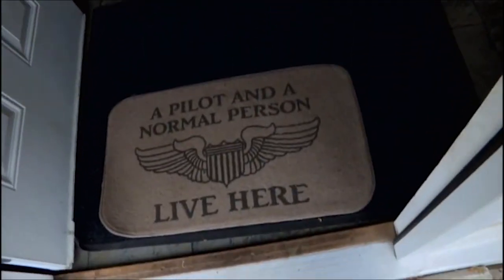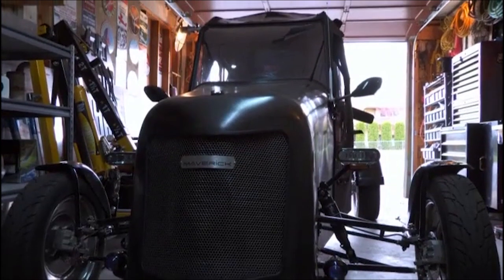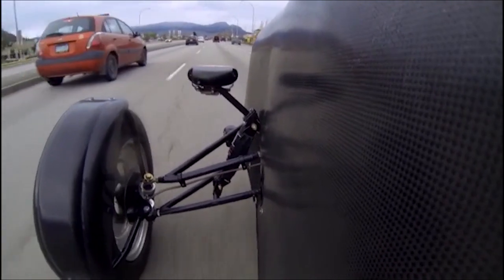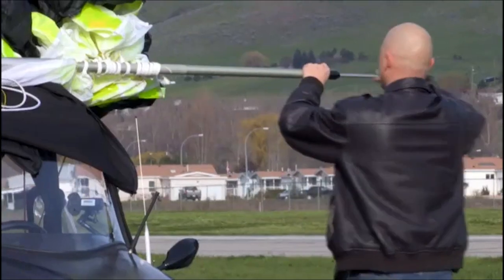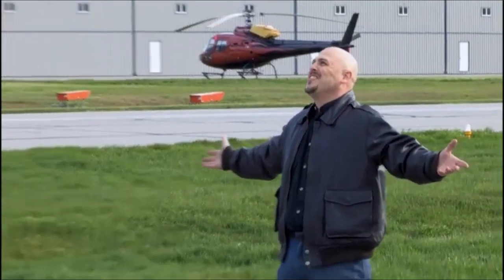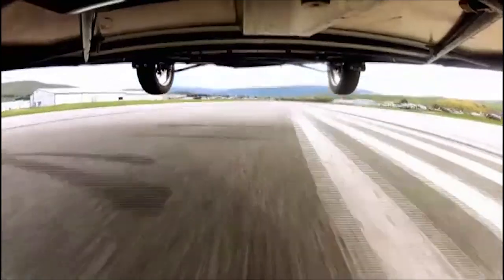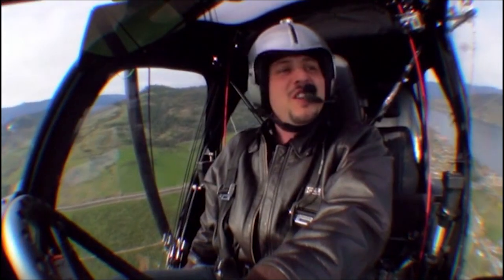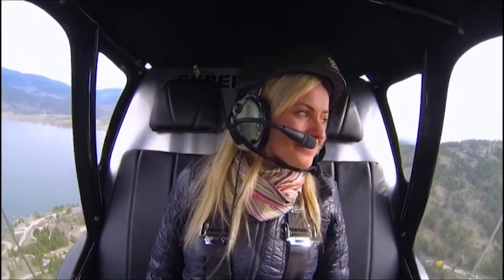Real Flying Car - The Gadget Show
Polly gets to take a spin in the amazing Maverick flying car and take to the skies.